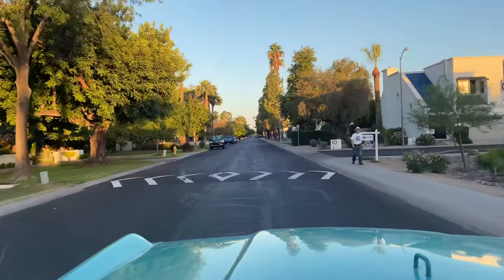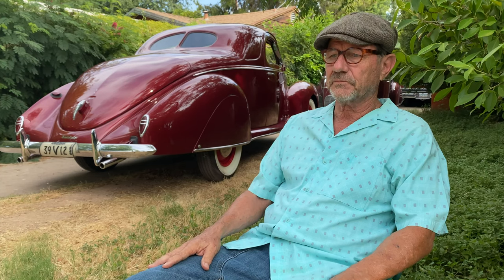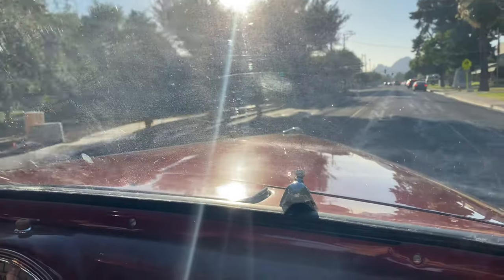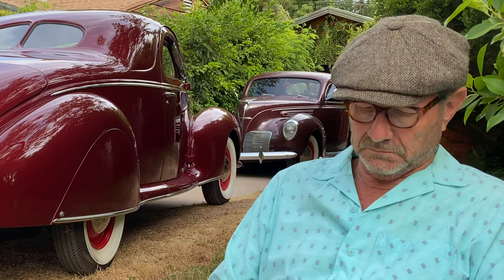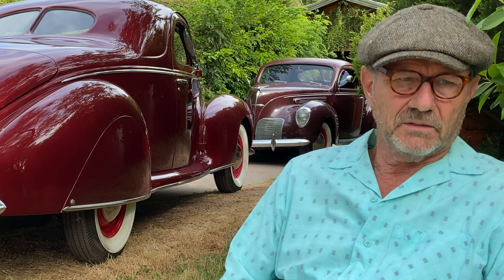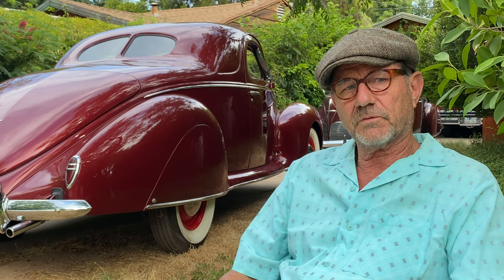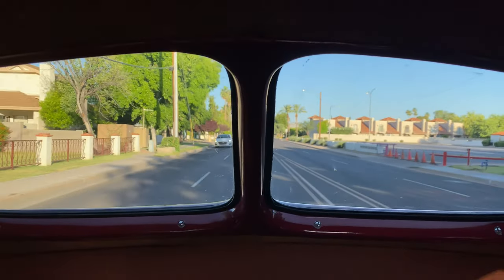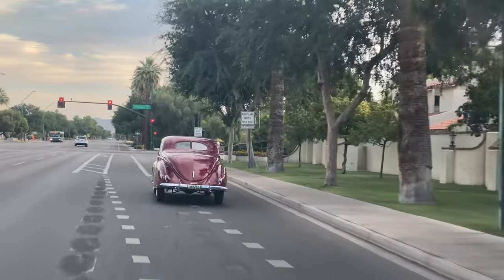1939 Lincoln Zephyr V-12 Coupe History and Restoration by JB Donaldson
See the Story of a 1939 Lincoln Zephyr V12 Coupe History and Restoration experience by JB Donaldson. Features a custom intake with 3 carbs. Includes Edsel Ford connection, Custom design details, Driving Experience, and unique mechanical modifications, like a C4 Transmission and 9 inch Ford Rearend